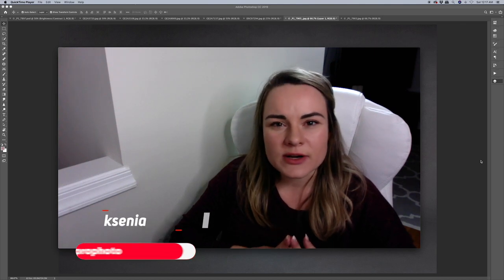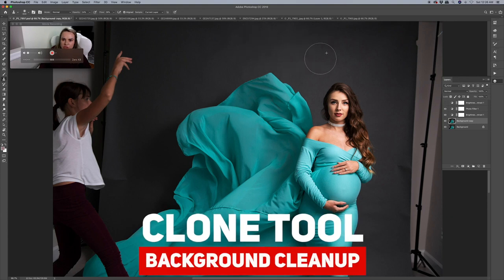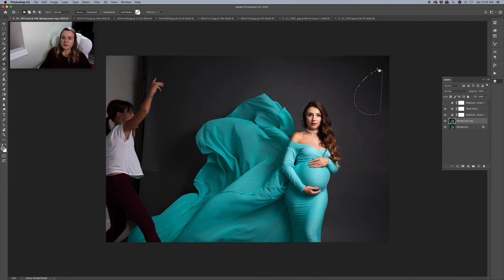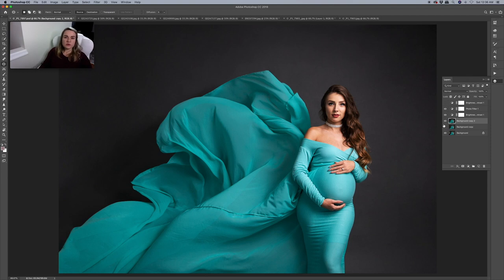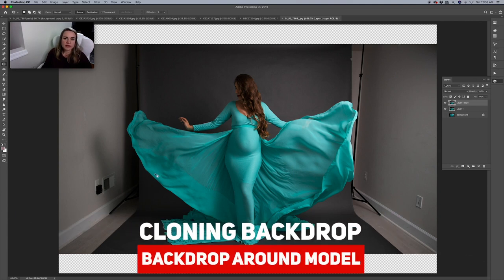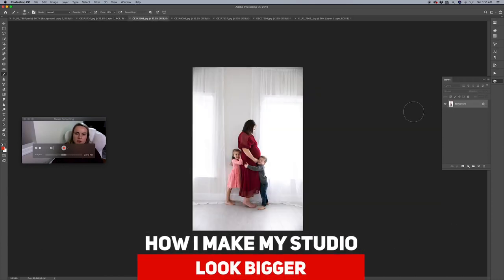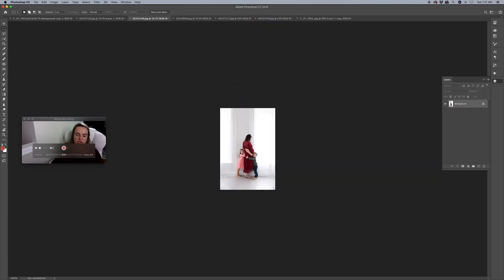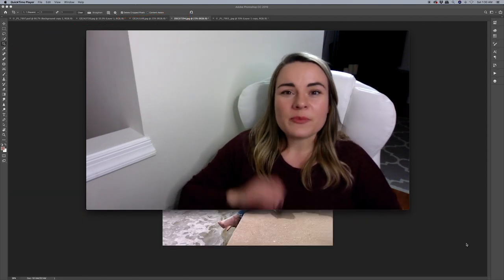How to Extend and Clean Background in Photoshop | Expand picture for Instagram square crop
LUXURY MATERNITY PHOTOGRAPHY ACADEMY
WOW your maternity clients by learning studio lighting, posing, styling and editing with confidence. Register now!

A lot of people have been asking me how I extend backdrops in Photoshop, so here's a full tutorial on how to extend and clean the background in Photoshop.

I teach you how to expand backdrop for studio shoots, even in the most complicated cases, when the model is out of the backdrop, or you're using a complicated multicolor backdrop set in the studio.

The same techniques work for frame expanding, in case you need to prep your vertical pictures for a square crop of Instagram and need to stretch the sides of the image.

I use a combination of stretching techniques, content-aware fill, clone, patch, healing brush and brush tools to make the background bigger and even out the color.

Grey Backdrop I used for this photo shoot

I use Photoshop & Lightroom for my photo editing as a subscription to Adobe Creative Cloud - Photographers plan is only $9.99/month and you always have access to latest version of the software

Graphic tablet I'm using or honestly you can get any inexpensive one, I prefer mine to be big enough (Active Area: 8.5 x 5.4-Inches / 21.6 x 13.7cm), so it's almost A4 paper size